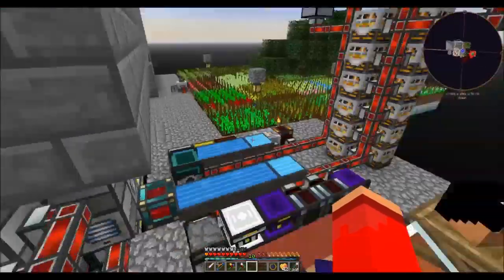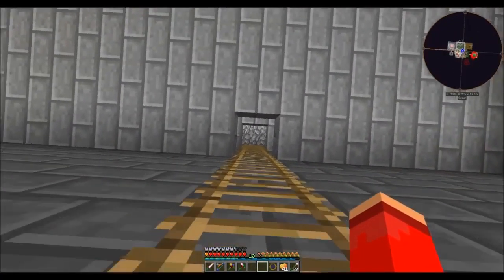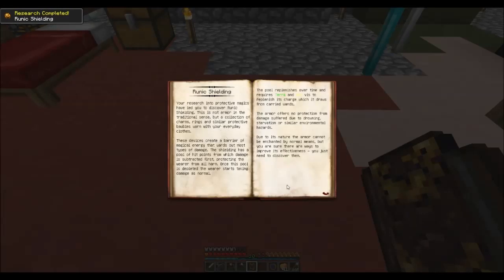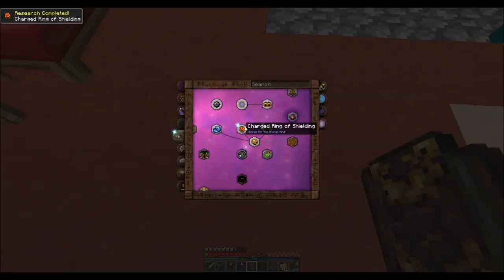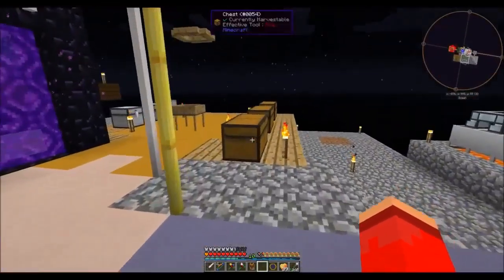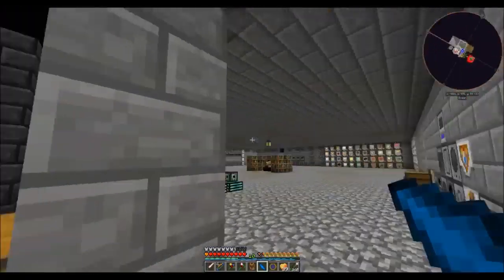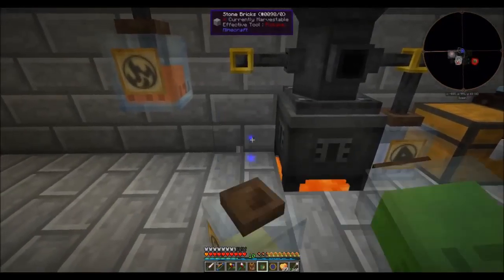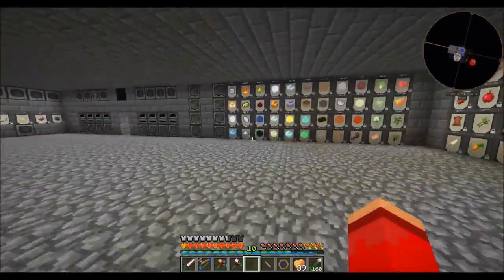Agrarian Skies 2 - E62: Runic Shielding!